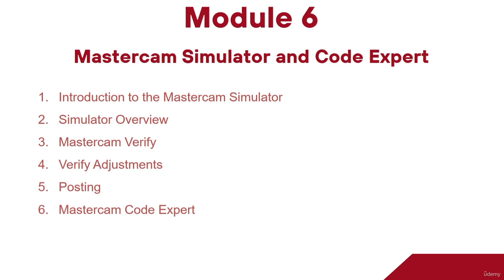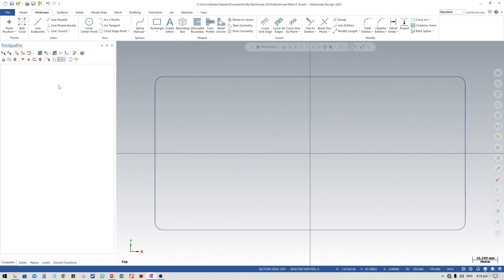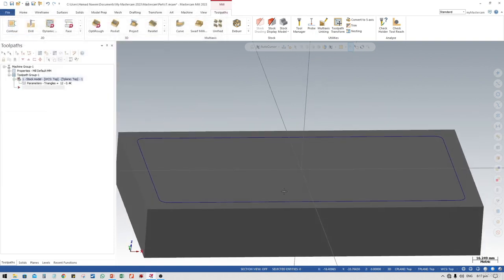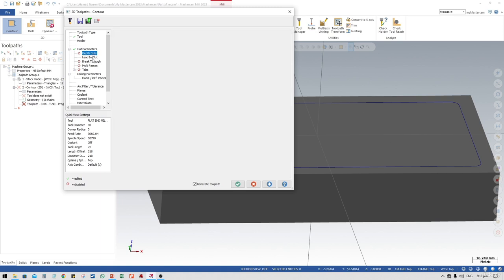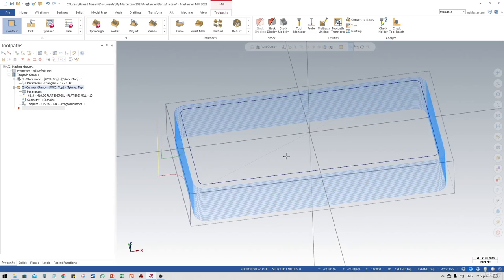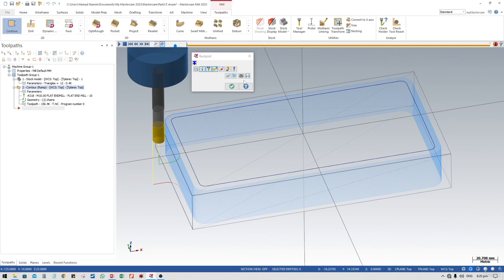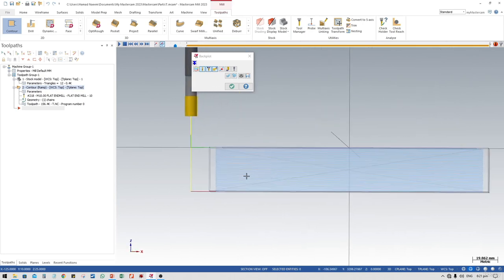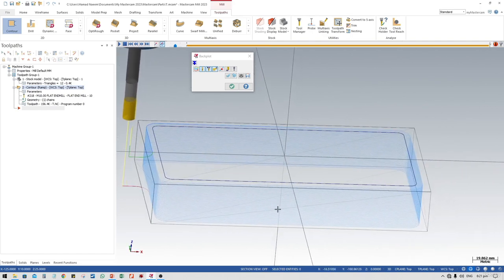Mastercam and CNC Programming Part.26 - Simulator and coding expert - Mastercam Simulator